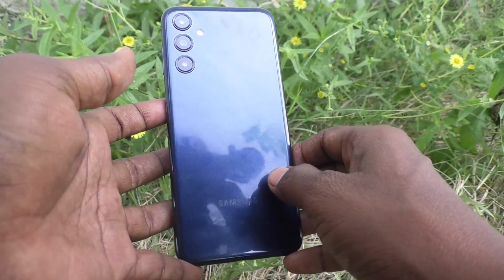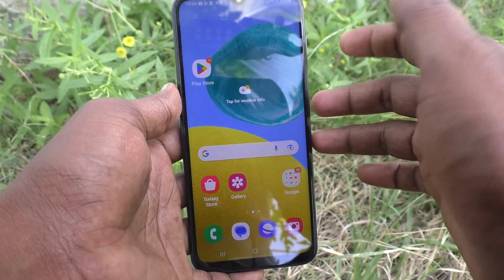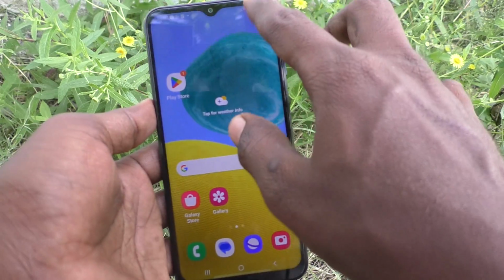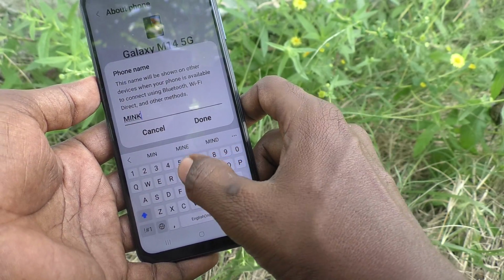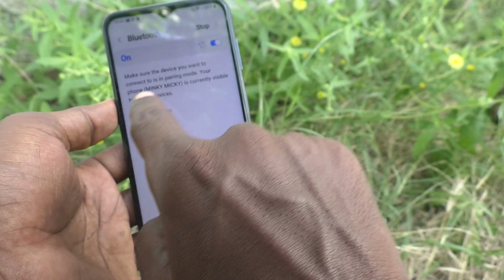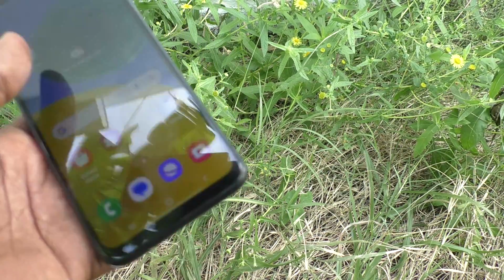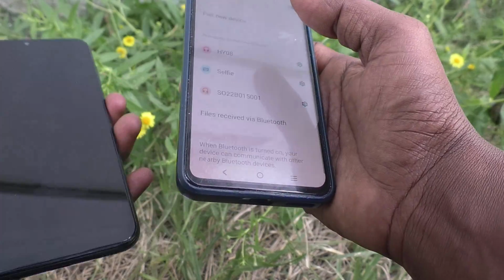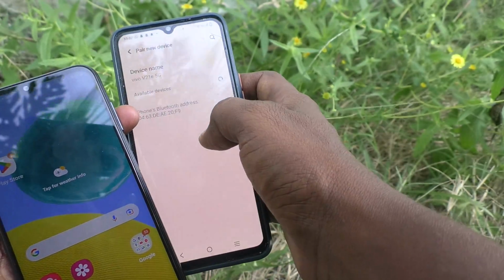How to change Bluetooth name in Samsung Galaxy M14 5G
Samsung Galaxy M14 5G Bluetooth name change settings: Learn here how to change Bluetooth name in Samsung Galaxy M14 5G smartphone.